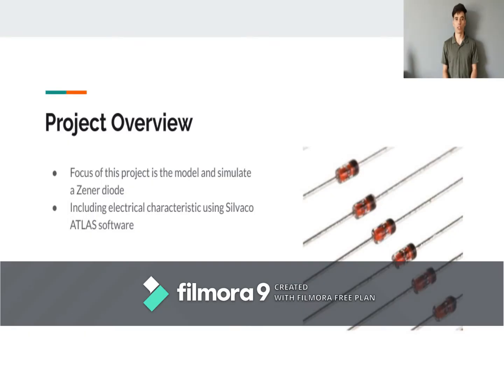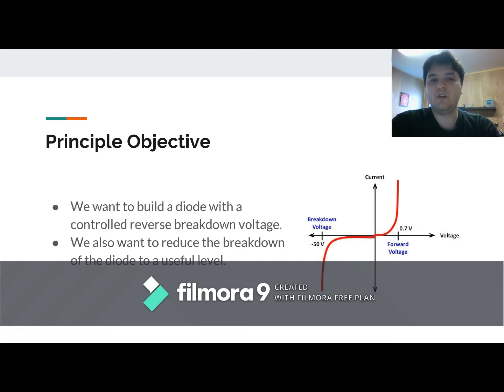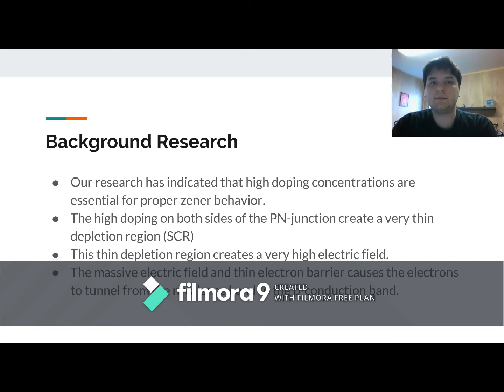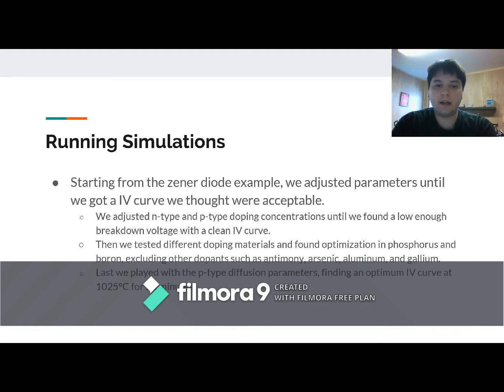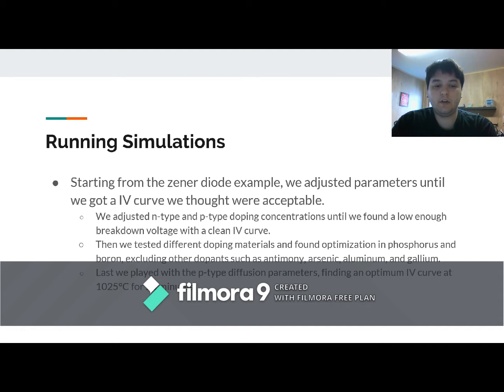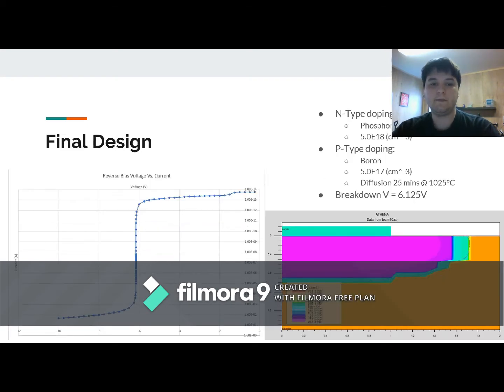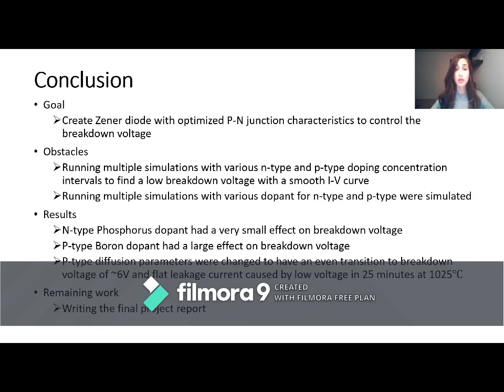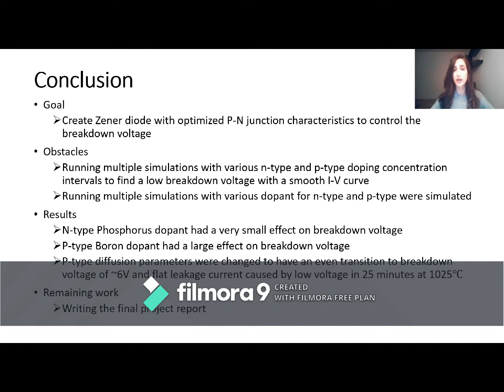EEE536_Group10_ZenorDiode_Presentation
Modeling and simulating a Zener diode, including the effects and electrical characteristics through Silvaco ATLAS software